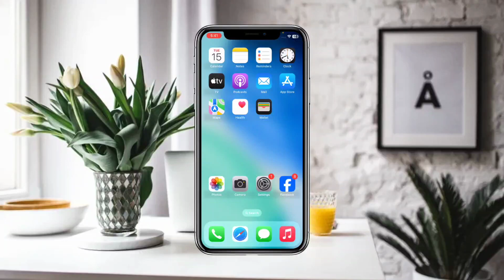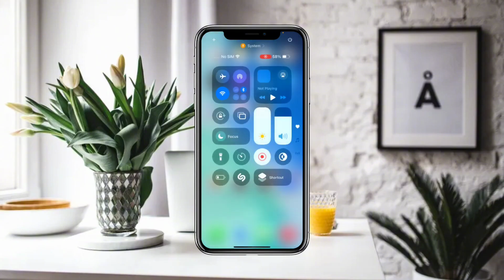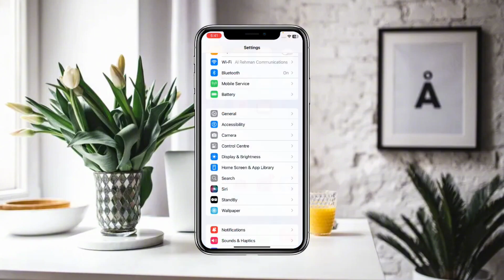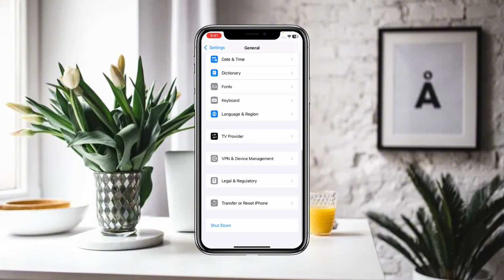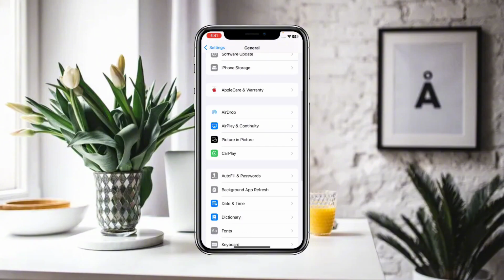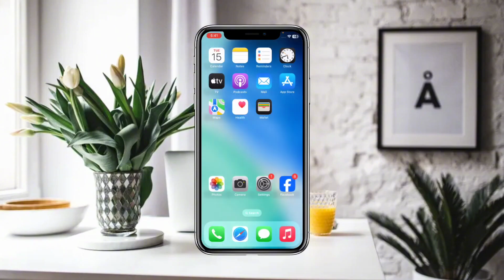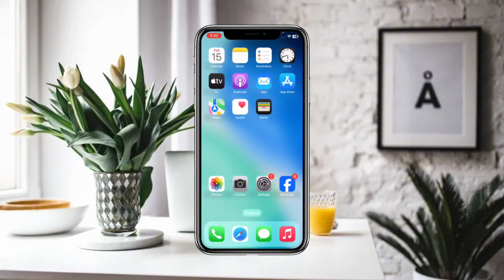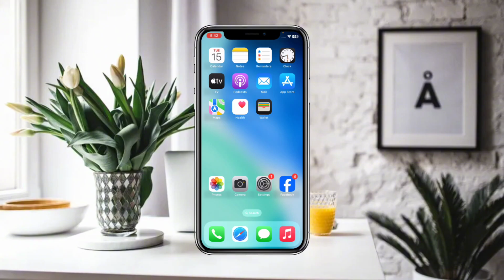How to Get Circle Round Icons on iPhone iOS 26 – Get Circle Icons iOS 26 | Get Round Icons ios26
If you want to customize your iPhone and don’t know how to get circle round icons on iPhone iOS 26, this video is the perfect guide for you. In this step-by-step tutorial, you’ll learn the complete method to personalize your home screen and apply beautiful circle round icons on iPhone iOS 26, without jailbreak or any risky tools.

This video explains the latest 2026 iOS customization features so you understand how to get circle round icons on iPhone iOS 26 easily using Shortcuts, custom icon packs, and home screen settings.

⭐ What You Will Discover in This Video:
✔️ How to apply circle round icons on iPhone iOS 26
✔️ How to download and use custom icon packs
✔️ How to set icons using the Shortcuts app
✔️ How to hide original app icons
✔️ How to make your iPhone theme aesthetic
✔️ Latest iOS 26 customization features
✔️ Bonus tip to make your home screen look premium

how to get circle round icons on iphone ios 26
ios 26 circle icons
round icons iphone
custom iphone icons
ios 26 shortcuts icons
iphone customization 2026
aesthetic icons iphone
change app icons iphone
ios 26 theme
iphone home screen tutorial
iphone icon packs
round app icons ios
circle icons tutorial
iphone hacks 2026
iphone tips usa
customize iphone apps
ios icons change
iphone settings icons
shortcut icons ios

how to get circle icons ios 26
how to get round icons on iphone
ios 26 icon packs download
iphone circle app icons
iphone customization ios 26
ios 26 theme icons
how to change icon shape iphone
iphone theme tutorial usa
ios 26 customization features
best icon packs for iphone
ios 26 home screen design
change icons using shortcuts
round icons for iphone ios
ios 26 personalization
iphone aesthetic theme 2026
custom shortcut icons ios 26
ios 26 home screen tricks
how to apply custom app icons
iphone icon style change
ios 26 custom icons usa